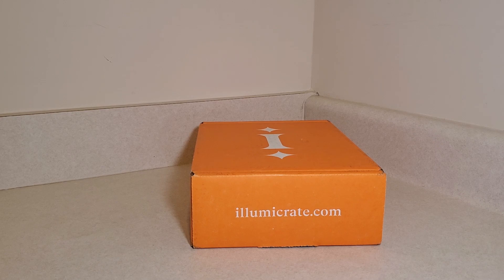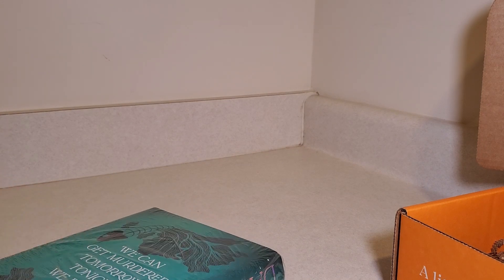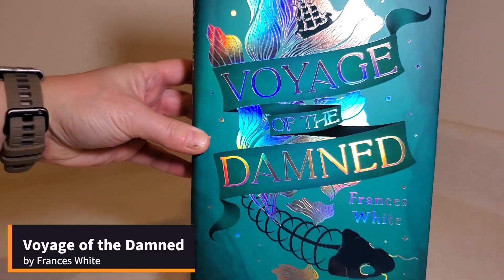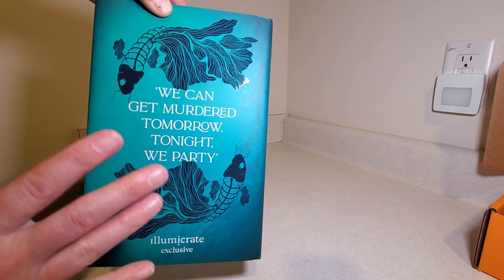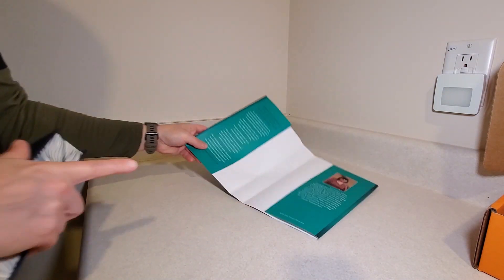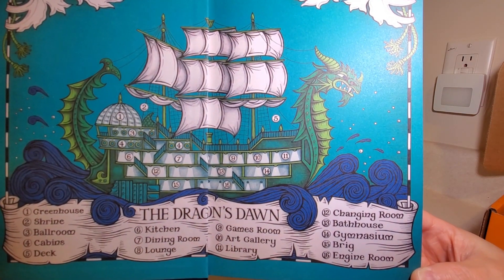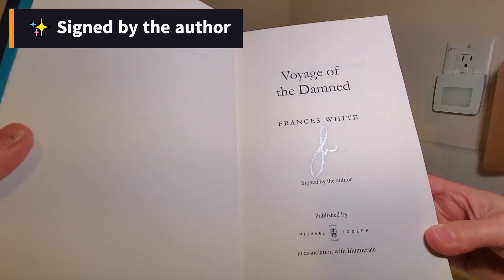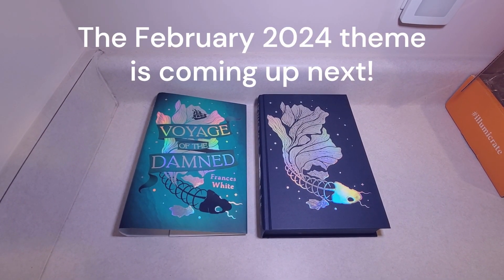Illumicrate January 2024 Murder Mystery Book Only Subscription fast unboxing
This is a fast unboxing for the Illumicrate January 2024 book-only subscription. The theme was Murder Mystery.

The book for this month was Voyage of the Damned by Frances White.

This edition is a signed Royal hardback and features:
✨ An exclusive cover (from the publisher)
✨ Foil embossing on the hardback (from the publisher)
✨ Digitally printed edges (from the publisher)
✨ Illustrated endpapers (from the publisher, by Sally Taylor at @artistpartners)
✨ Bonus content

I love the endpapers on this edition. They made me want to read the book and discover what's happening with that ship. The sprayed edges were odd and a bit pointless but they came out clear and not fuzzy which is nice. It was also nice to get a real signed copy and not a digital signature.
Products I use and LOVE!
STONE STREET COFFEE - They have many flavor options and excellent quality! They freshly roast each bag before shipping.

Please don't spend over $100 on an electric toothbrush. Quip makes a great one for a fraction of the price and it's easy to get new brush heads delivered automatically. Their service is excellent!

Earn money from buying things you were already going to buy anyway. I usually get cashback.